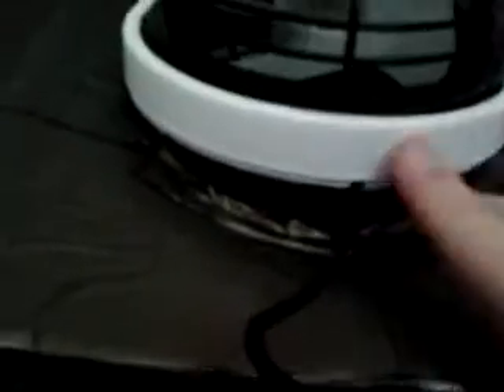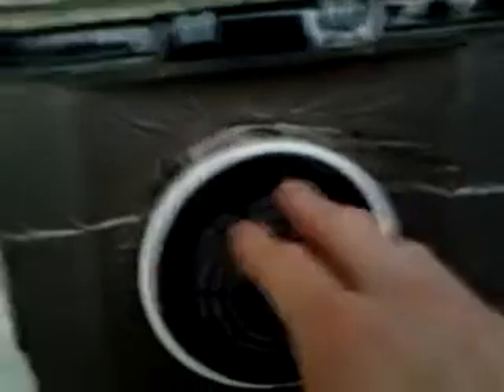HOMEMADE USB AIR CONDITIONER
homemade air con